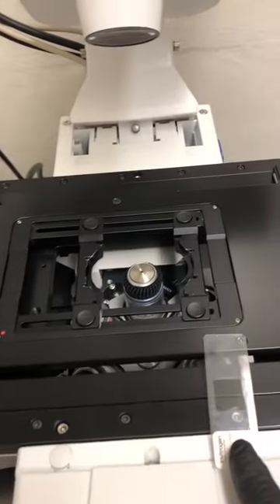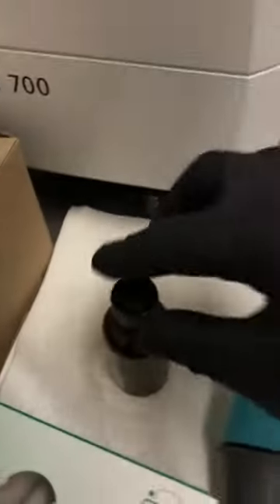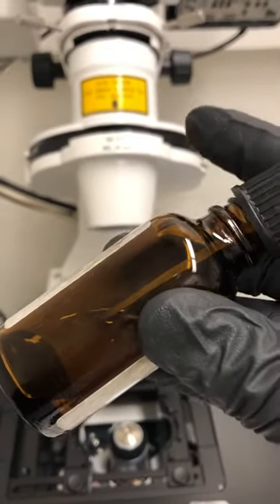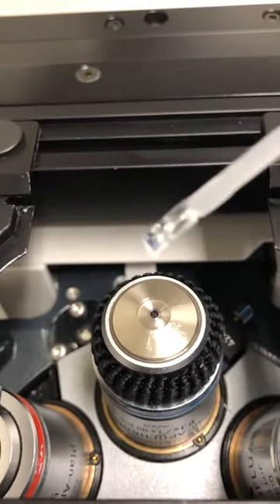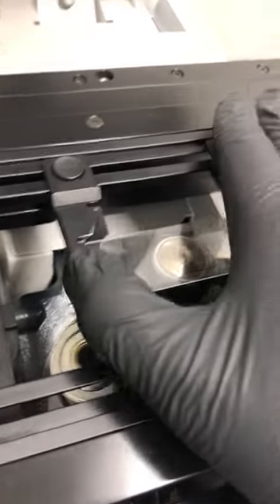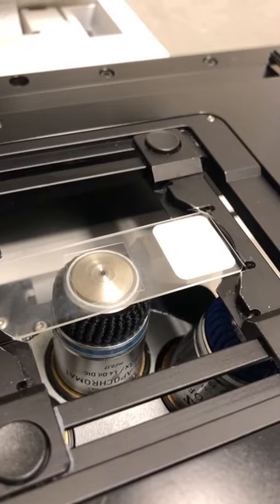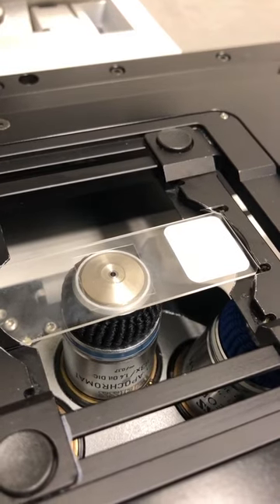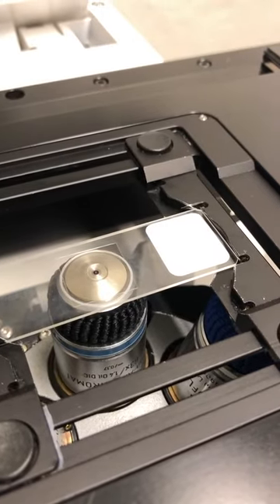10 Putting oil on the objective